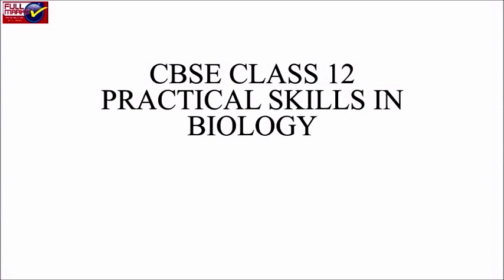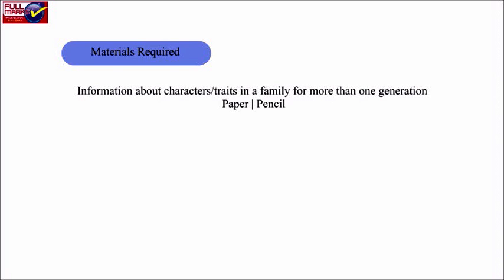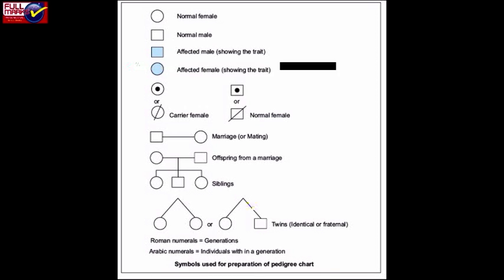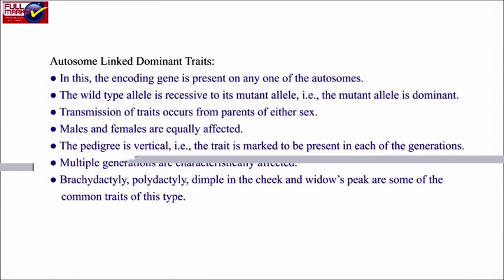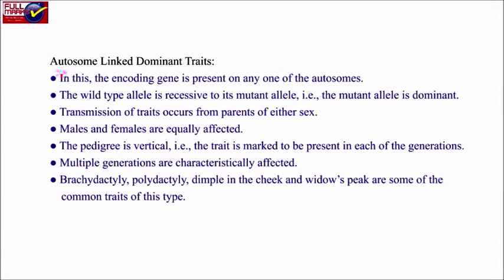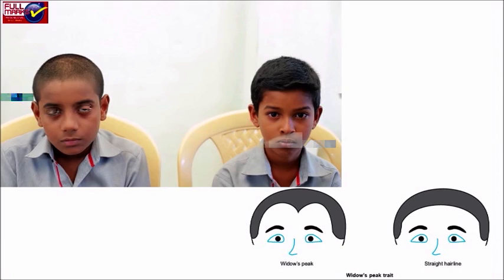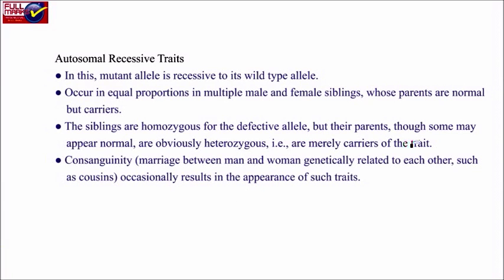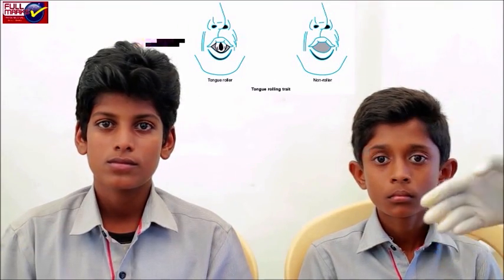CBSE Class 12 Practical Skills in Biology Experiment No. 7 Pedigree Analysis